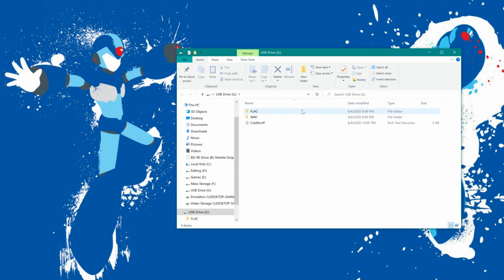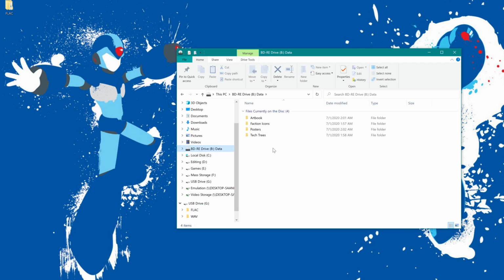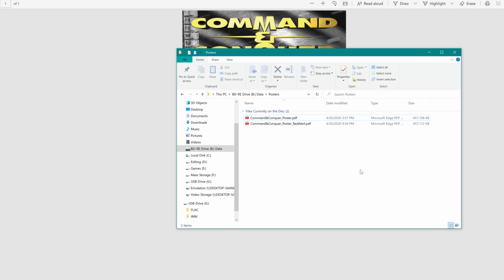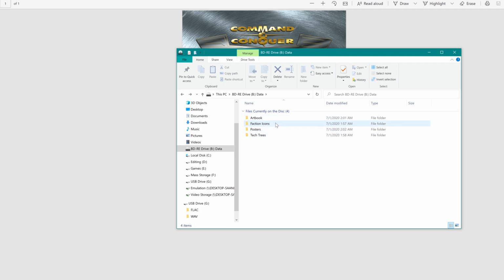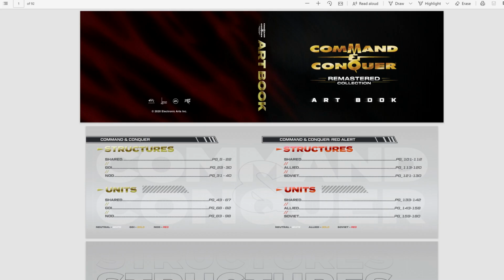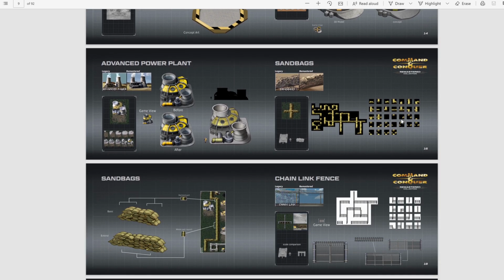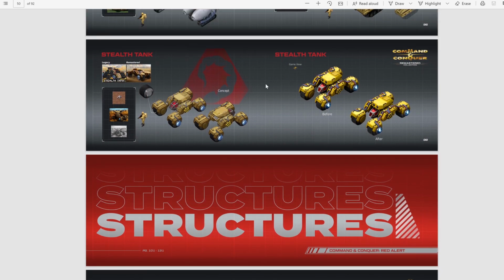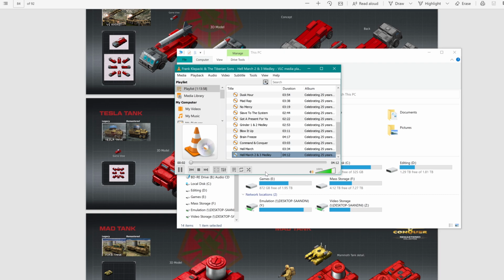Limited Run Games Command & Conquer Remastered Digital Goodies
The limited Run Games release of Command & Conquer included a number of bonus disks and a USB drive that I didn't look into in my unboxing video. This video covers those items specifically!

LDSGamers, Nobleman Gaming, Zerro0713, SMWiz, DJ_Femur and Mister Lindon!

CommandAndConquer LimitedRunGames DigitalGoods